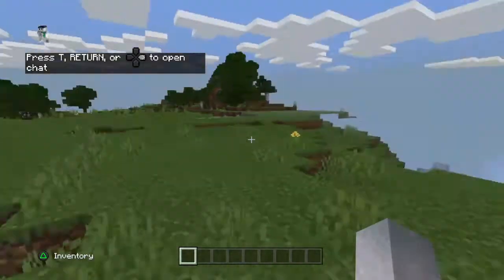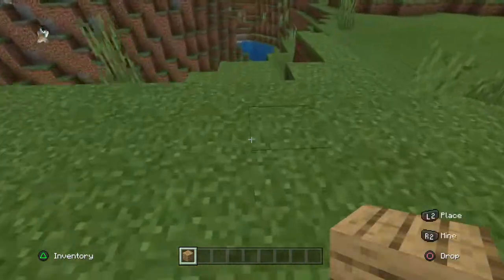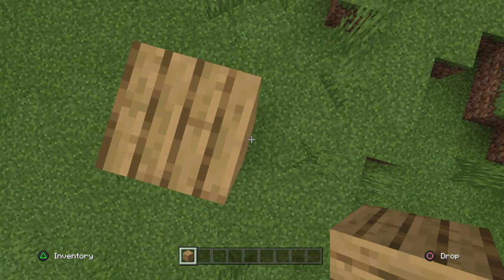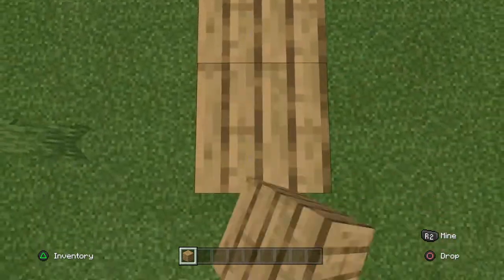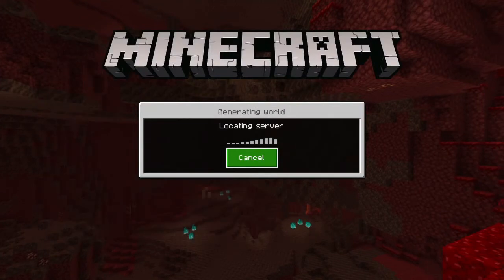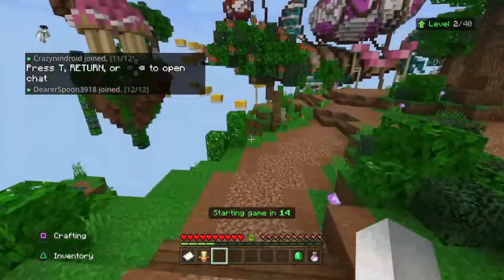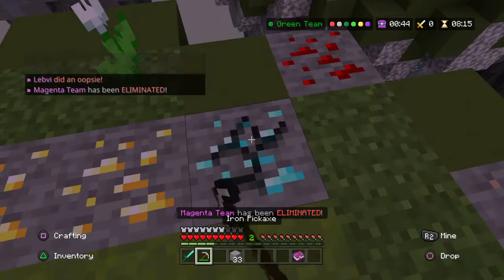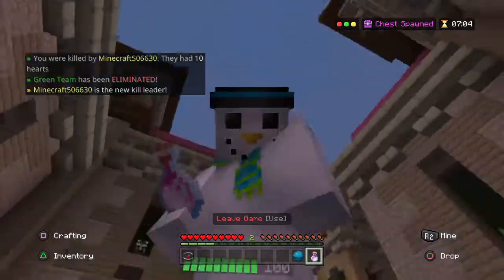how to god bridge in minecraft bedrock edition 2021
hope you guys learned how to god bridge